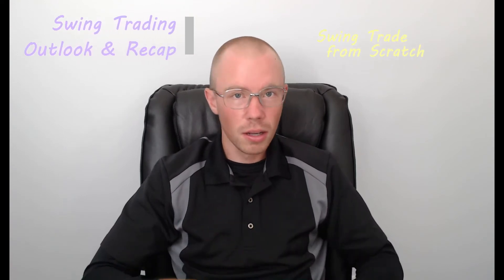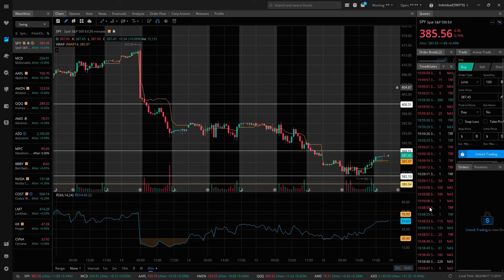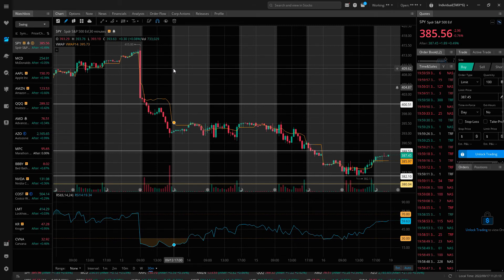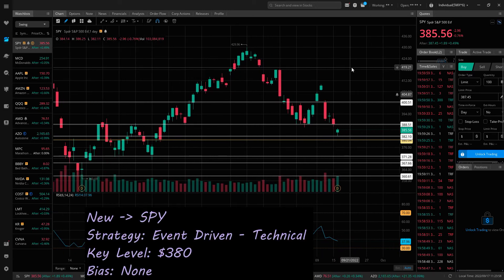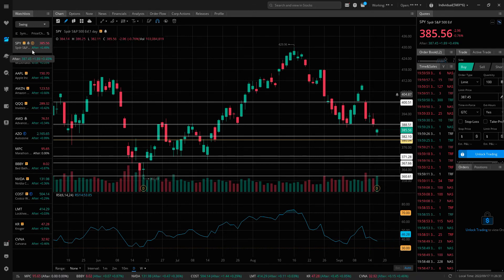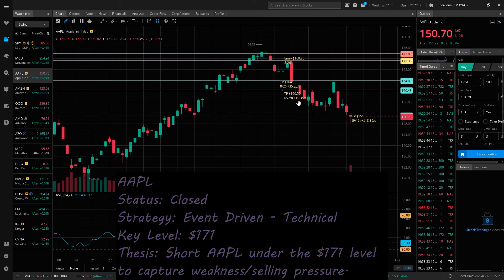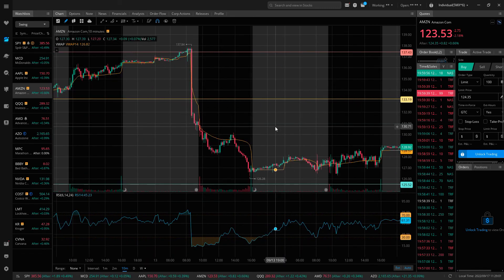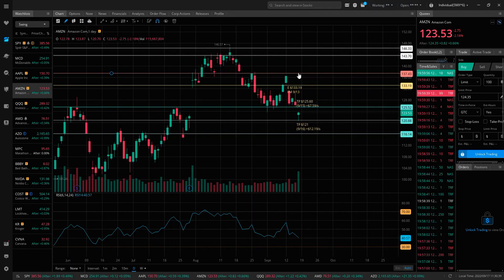Swing Trading Stocks for This Week Outlook & Recap $SPY $MCD $AAPL $AMZN 9/19/22 Bear Market Plan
My swing trading outlook for the week ahead and a recap of the previous week is the core focus of this video.

My company, Swing Trade from Scratch™, seeks to educate interested learners in the field of professional swing trading in the US stock market.

In this video, I present on my favorite stocks for swing trading and some thoughts on the overall market.  The purpose is for you to be able to follow along to identify ideas for trades, to see what swing trading entails, and to learn how do it professionally and successfully for profit.

Look ahead 👀 : $SPY (4:57) $MCD (7:33)
Open positions discussed include: $AMZN (9:41)
Closed out positions: $AAPL (8:09)

Need ideas for swing trades?
I send out free weekly emails with my ideas for trades to provide you information and inspiration so that you can make your own decisions.

Trying to learn how to become an independent, professional swing trader?
My courses will give you everything you need in order to accomplish that goal.

Swing Trading 1: Foundations and Basics
-This is an accessible program for those interested in step-by-step guidance in the foundations and basics of swing trading, including: financial vocabulary, stock market sectors, technical analysis, fundamental analysis, and general trade ideas.

Swing Trading 2: Strategy and Practice
-Building off the baseline knowledge, this course provides instruction in the strategies and practical operations of profitable swing trading with a focus on Event Driven trading, Global Macro trading, risk management, ordering, and creating a trading plan.

Perfect Your Trading shares my dedication to training traders, so please check us out!